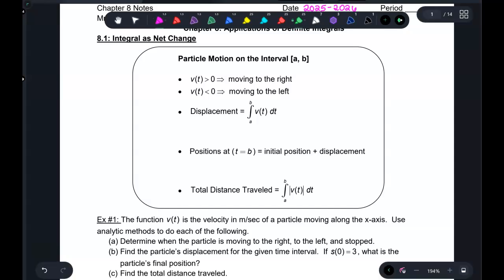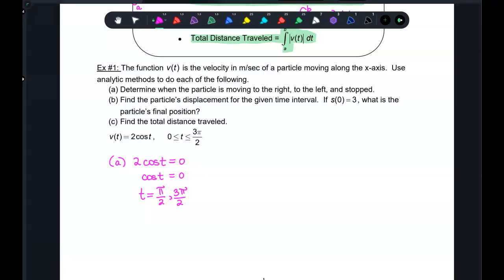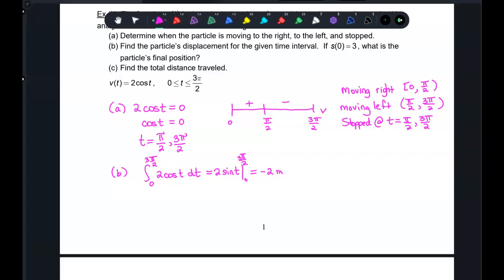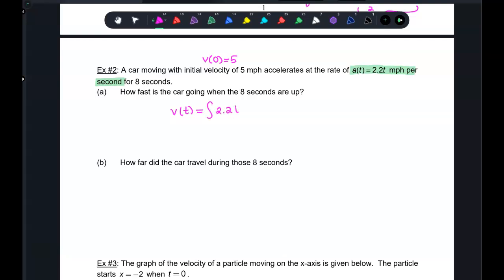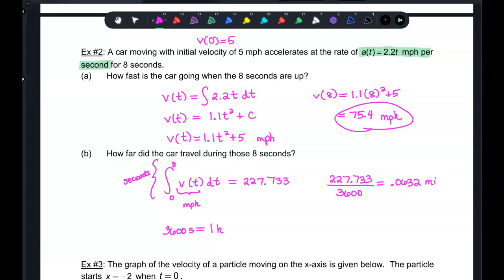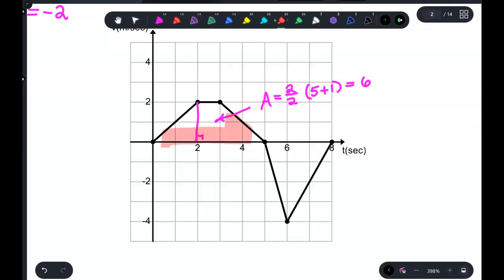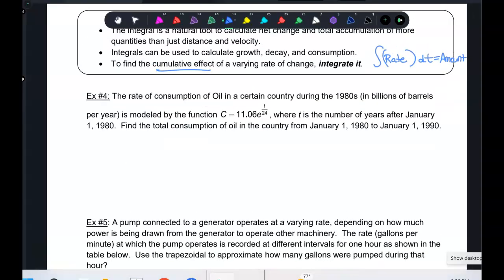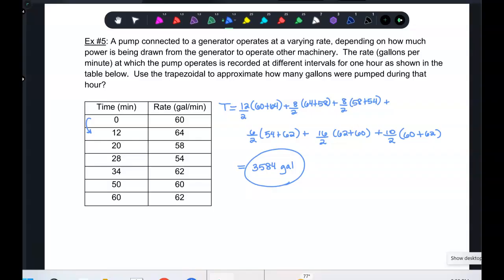Calc BC - Lesson 8.1